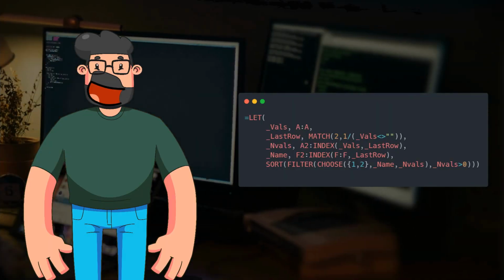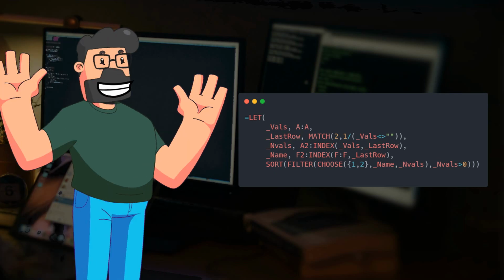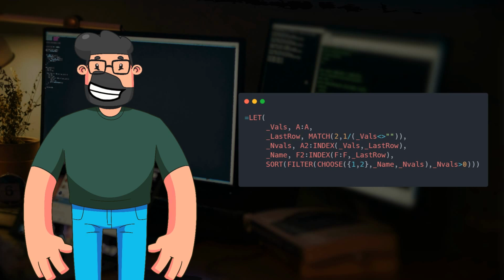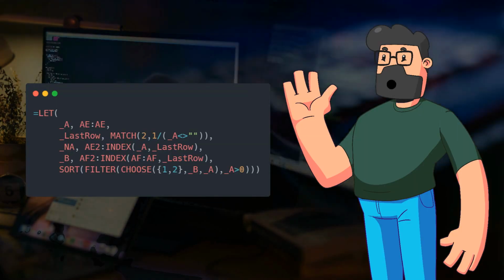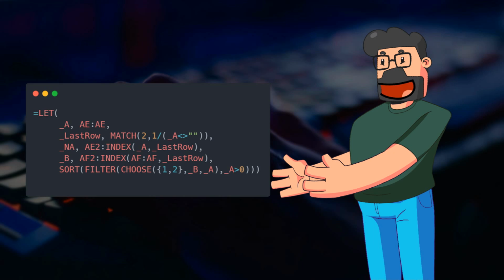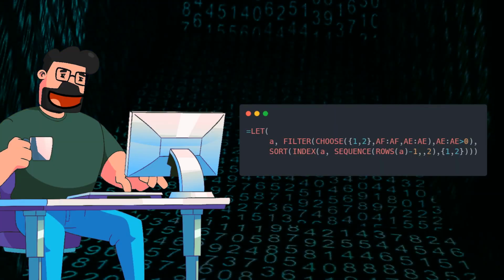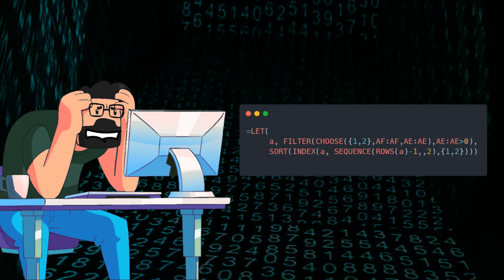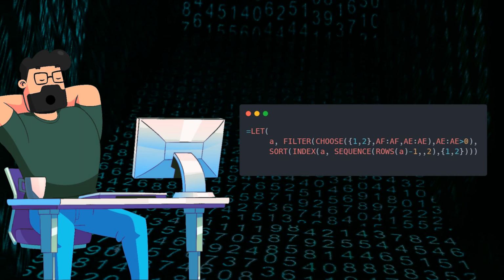Custom Column Arrangement for Sorting Filter Functions Without Headers Included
Learn how to sort a filter function using custom column arrangement without including headers in the sorting.

✅ VIDEO INFO:
00:00:00 - User faces sorting issue in Google Sheets.
00:00:27 - Efficient formula sorts data sans headers.
00:00:55 - Explore LET, MATCH, INDEX, FILTER, SORT.
00:01:26 - New formula for seamless data sorting.

This solution would not have been possible without the contributions of users: CorlissExcelling and Mayukh Bhattacharya